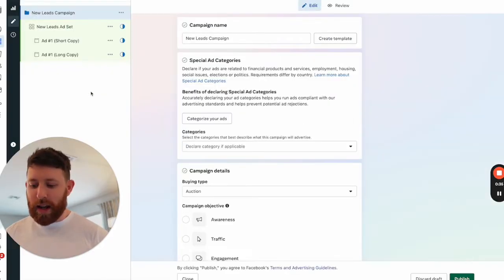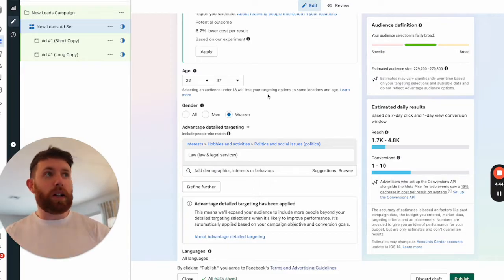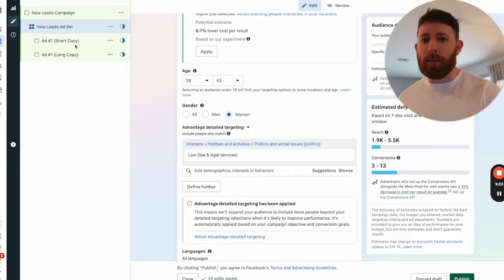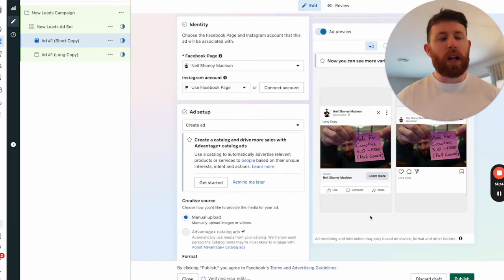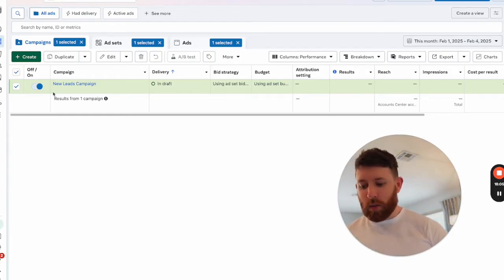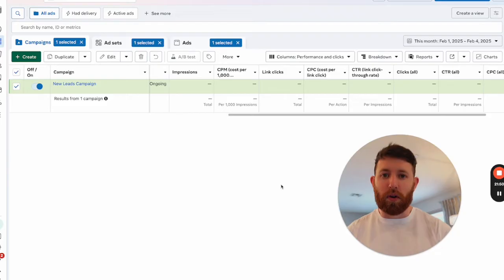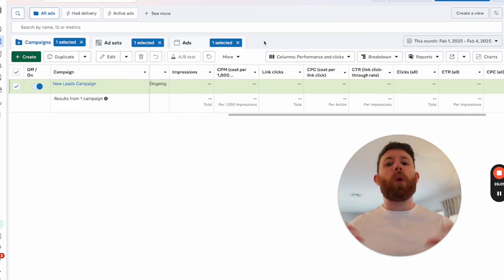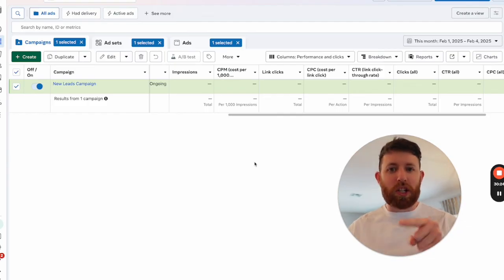2025 Facebook Ads DASHBOARD Tutorial: 10 Hacks to Slash Your Lead Cost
Facebook ads tutorial inside the ads dashboard of Neil Shoney Mac to walk you through the practical how-to's to lower your cost per lead.

In this video by Neil Shoney Mac I'm going to share with you the 10 ways to lower your cost per lead with Facebook ads and get coaching clients from Facebook ads.

Further, we'll go in to Facebook Ad Images, Facebook Ad Copy and Even Facebook Ad Set-Up to get coaching clients and lower cost per lead.

📸 INSTAGRAM: Connect with Neil Shoney Mac for daily coaching business growth tips on Instagram:

💬 BONUS: DM "MRR" on Instagram for a special coaching bonus!

The name of this video: Facebook Ads DASHBOARD Tutorial: 10 Hacks to Slash Your Cost Per Lead

This video is created by Neil Shoney Mac - founder of adsandfunnels.com - as part of The Shoney Show podcast.